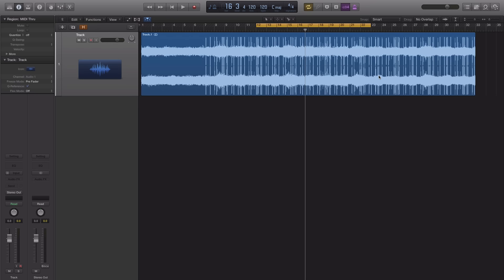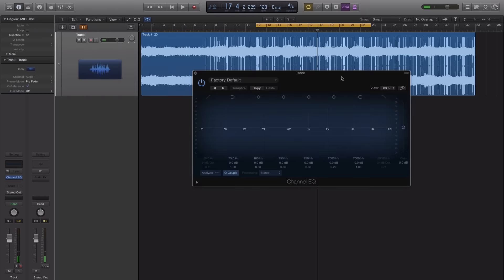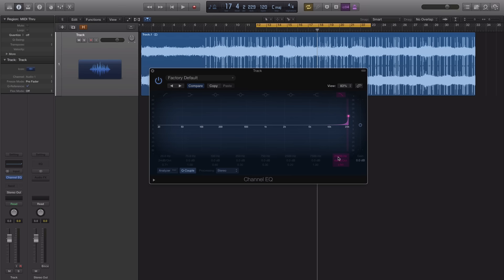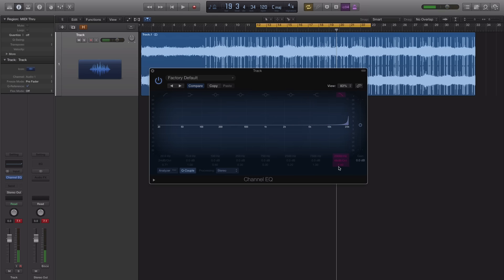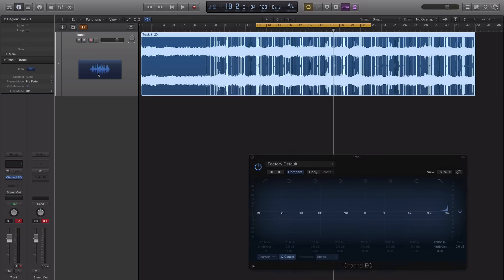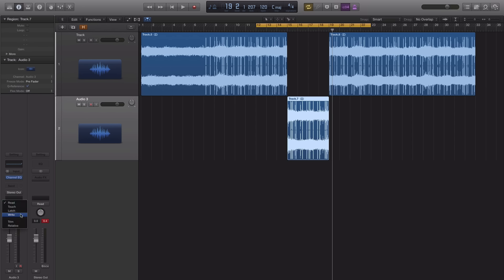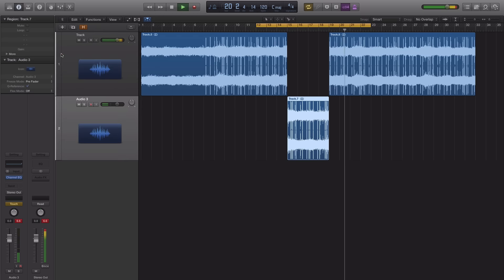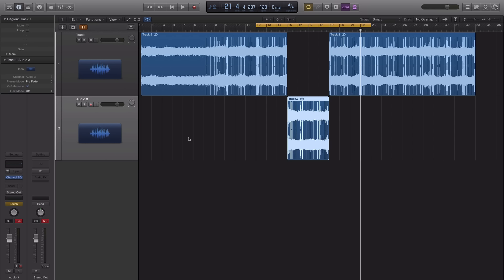The Drake filter sweep effect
In the following tutorial we'll show you how easy it is to replicate the filter sweep effect Drake uses in a lot of his music. It's sort of that underwater effect that many artists like Big Sean, The Weeknd, Party Next Door and Bryson Tiller have adopted into their sound. This is also commonly referred to as the OVO sound.

We'll be demonstrating the Drake filter sweep technique using Logic X, however the effect can be adapted to any DAW using a standard EQ plugin.